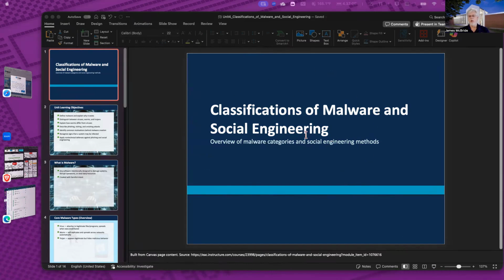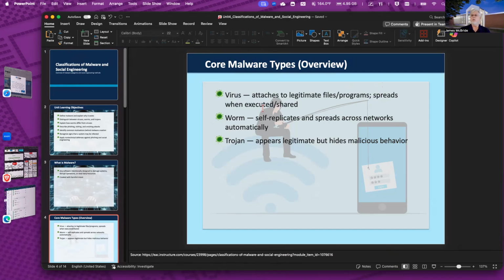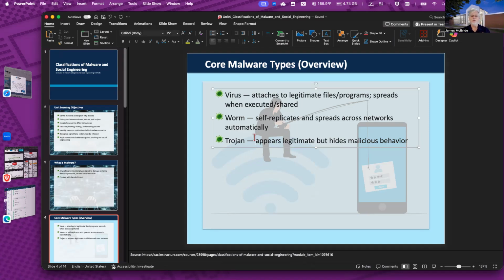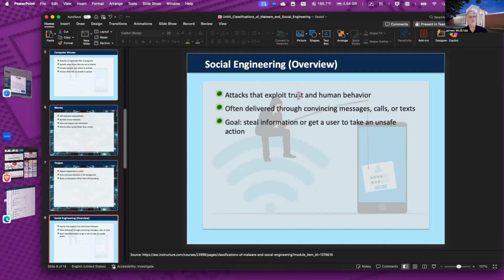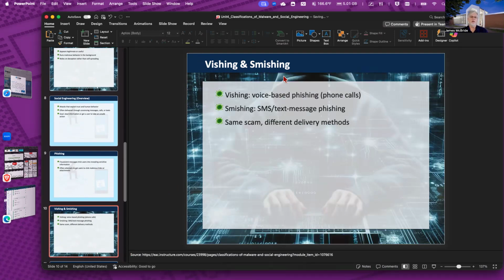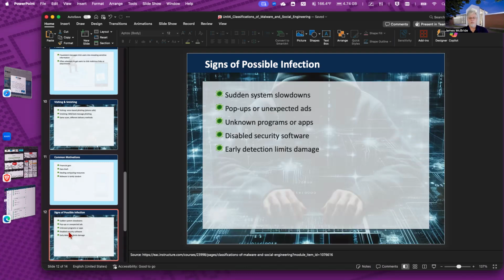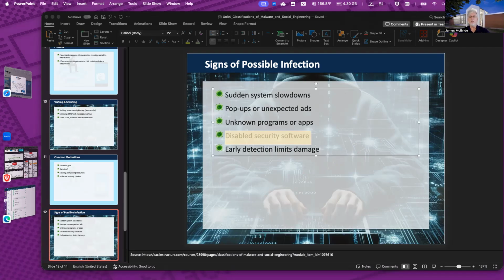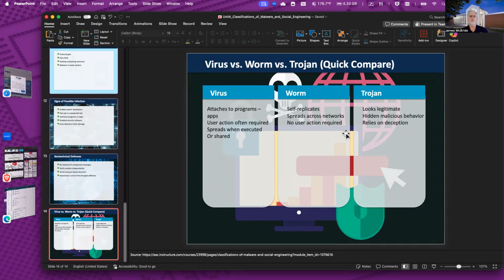General Malware SocEng S26